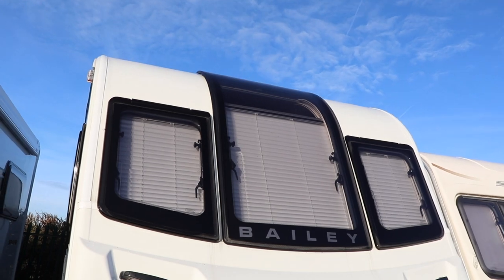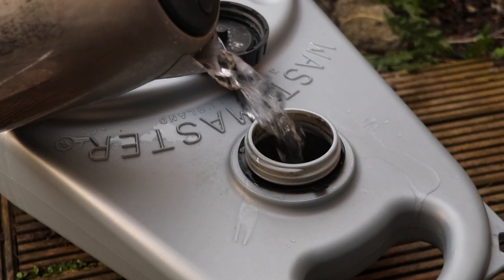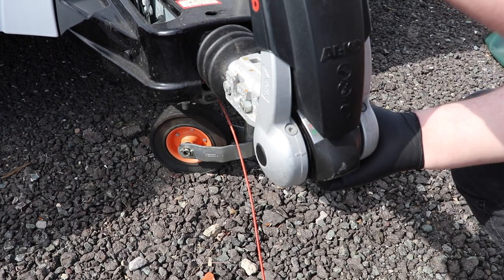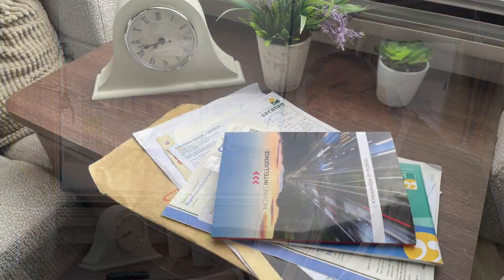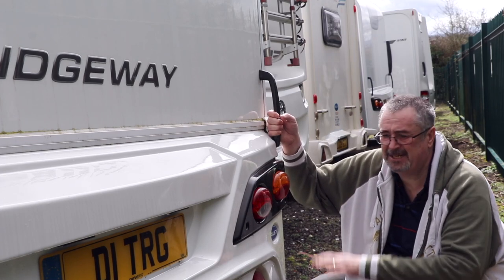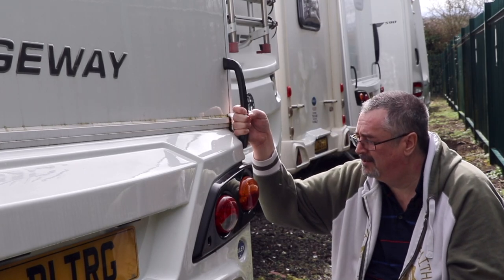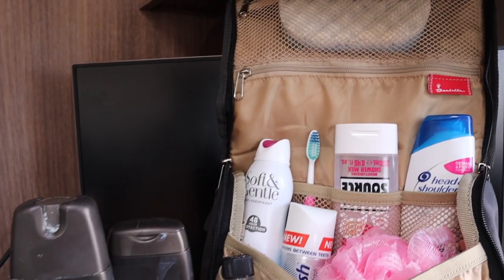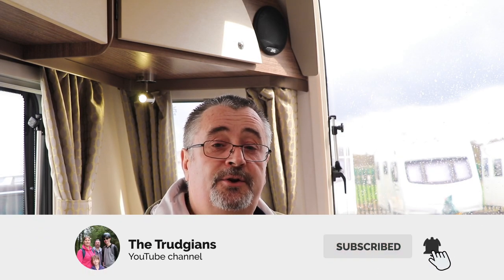Caravan Spring time wake up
Join me as I complete a few tasks around our caravan making it ready for the season ahead.

ITEMS USED

➡ Lithium grease

➡ Service kit

➡ Micro fibre cloths

➡ Tank cleaner

➡ Pressure gauge

➡ Torque wrench

➡ Multi meter

➡ Spare fuses & bulb kit

CHAPTERS
0:00 Introduction
1:20 The water system
3:25 The toilet cassette
4:08 The tyres
4:29 The caravan hitch
5:39 The electrics
6:49 The leisure battery
7:55 Subscriptions and admin
9:11 The road lights
10:04 The gas
11:35 Outside clean
13:01 Inside clean
14:18 Consumables
14:30 Conclusions